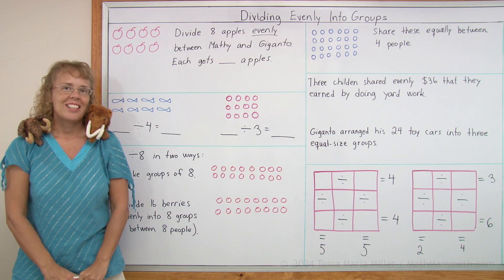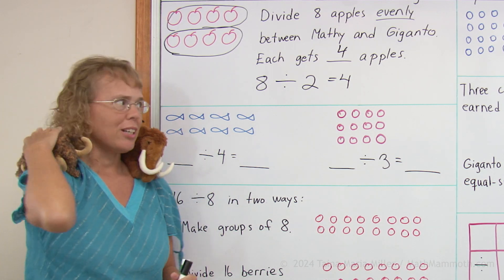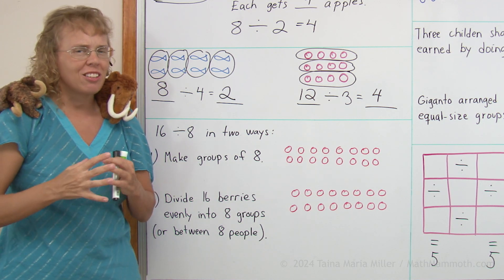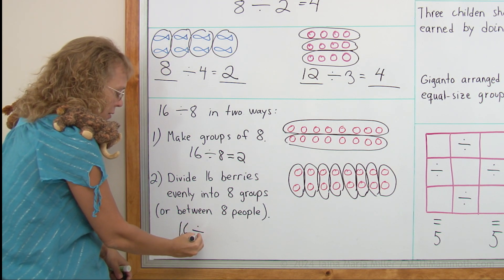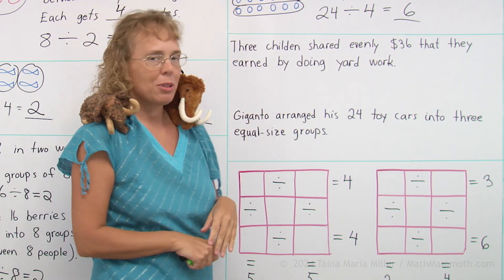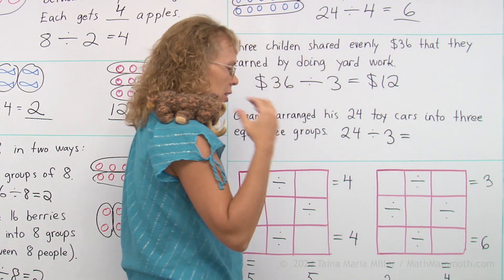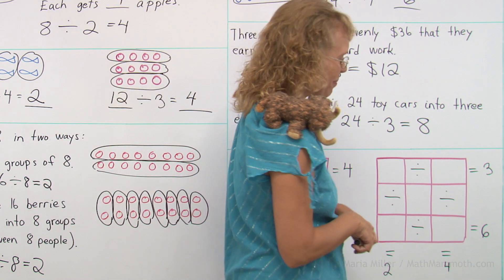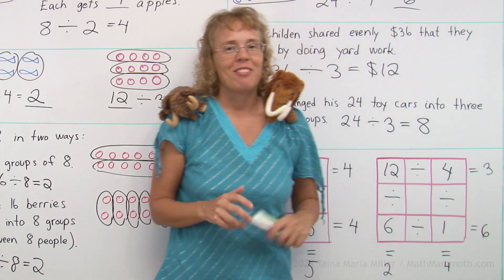Dividing evenly into groups - sharing divisions (3rd grade math)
We write division sentences from simple situations of equal sharing or where objects are divided into equal-size groups (for example, sharing 8 apples by 2 mammoths, or making groups of 8 from 16 objects.) This is the basic concept of division, as children learn it in 3rd grade math.

Lastly, we solve a challenging "puzzle corner" puzzle!